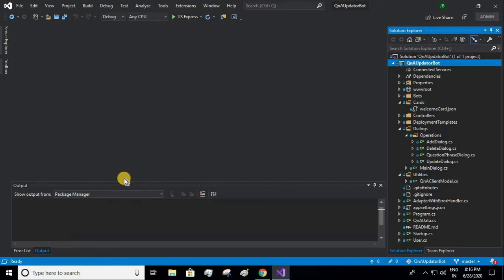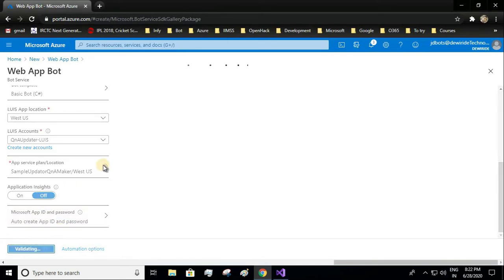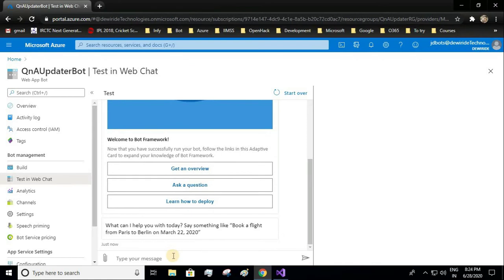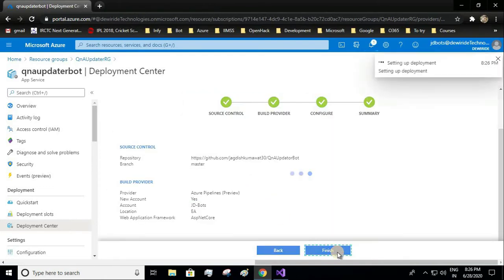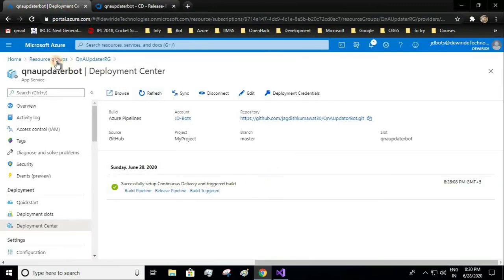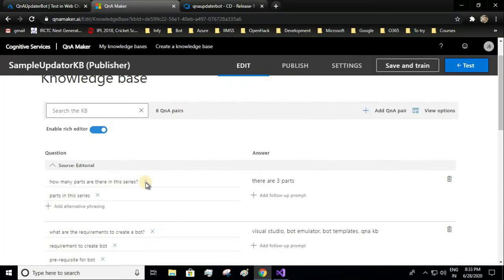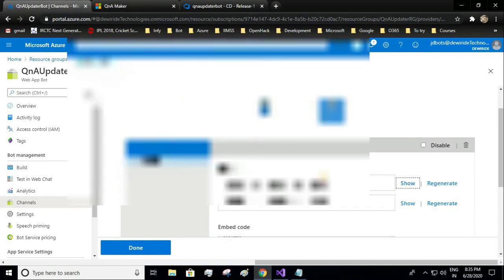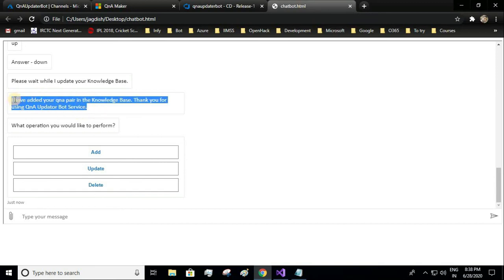How to Deploy Bot Framework Chatbot to Azure and Embed your Bot in Website using Web Chat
This video will show you the complete process of deployment of Chatbot to Azure. The demo used GitHub as a repository and Azure DevOps to create a CD pipeline. The video also shows you to embed the bot on the website.

Note: This video is outdated in terms of QnA Maker, and Web App Bot is deprecated. Use Azure Bot resource. QnA Maker is discontinued. Use Custom Question Answering from Azure Cognitive Language Service. For Deploying the bot from Visual Studio and connecting to web chat, this works the same way.